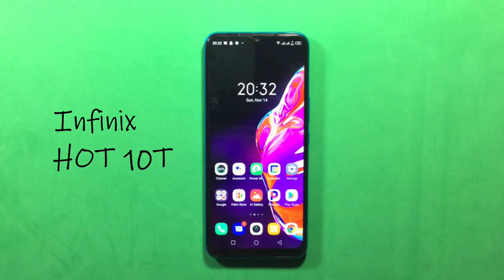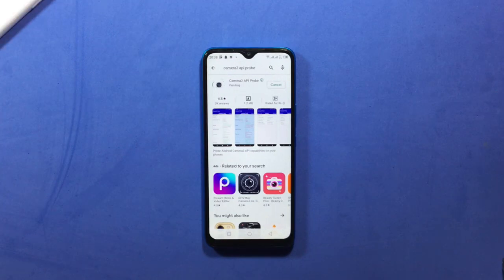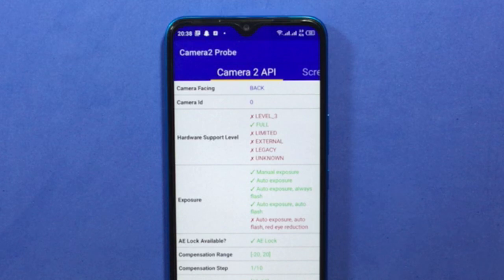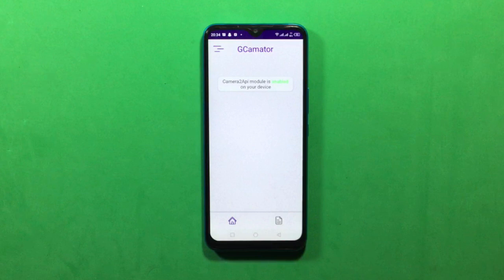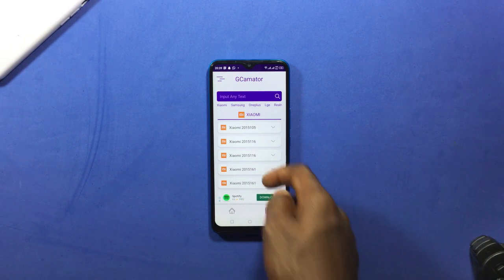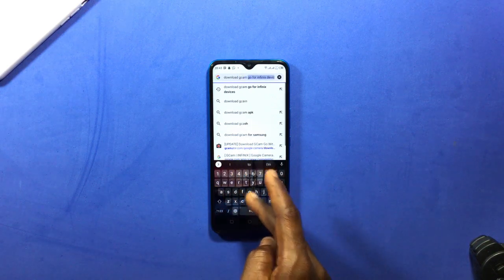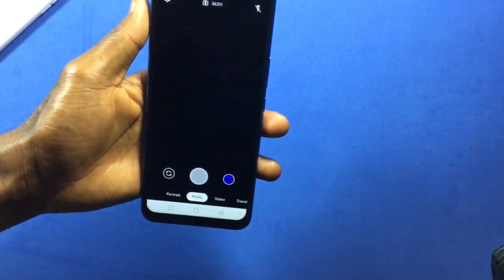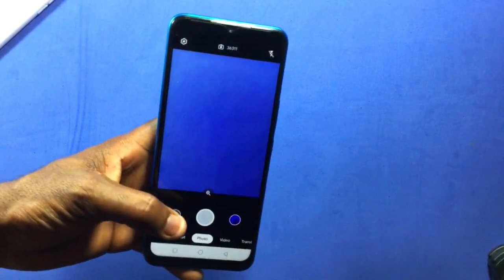How To Install Google Camera For Any Infinix /Android Device|2 METHODS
This video will teach you how to install google camera or gcam in a easy way,Actually there are (2)Two methods to do this so don't worry if one doesn't work for you